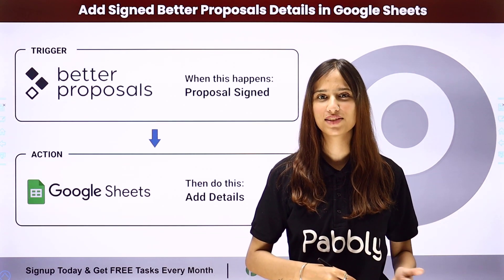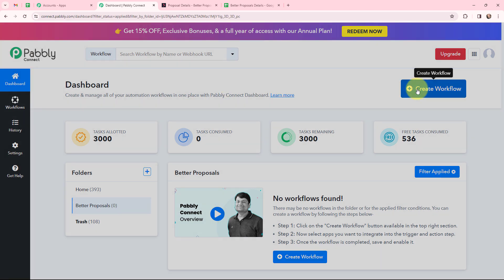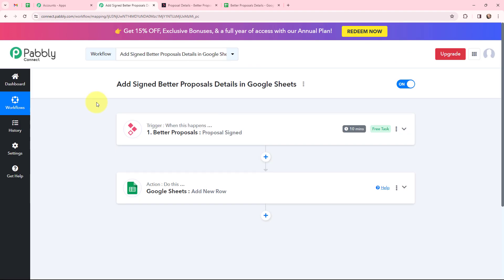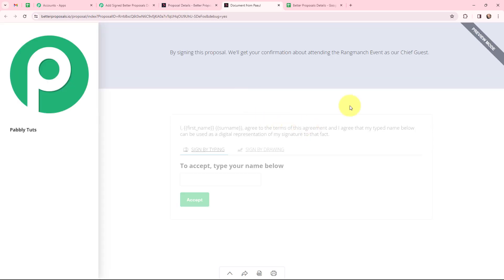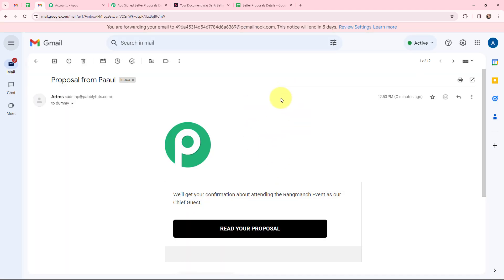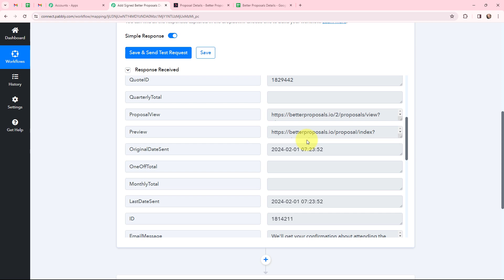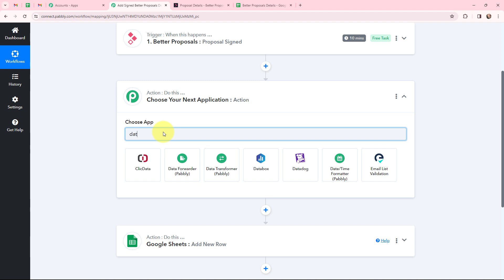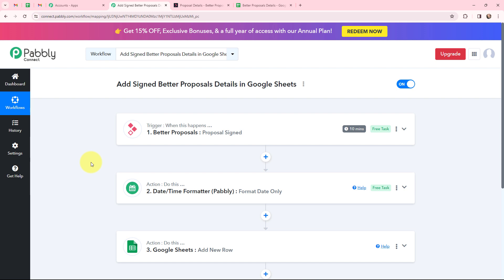How to Add Signed Better Proposals Details in Google Sheets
In this tutorial, we'll guide you through the process of automatically adding signed Better Proposals details to Google Sheets. By following these steps, you can efficiently manage and track signed proposals in your Google Sheets, ensuring smooth collaboration and streamlined workflow.

📦 Key Highlights:

Automated Data Entry: Automatically populate Google Sheets with signed Better Proposals details to keep your records up-to-date.

Centralized Documentation: Consolidate all signed proposal information in one central location for easy access and reference.

Improved Tracking: Track the status of signed proposals and monitor progress directly within Google Sheets.

1. Automation: Pabbly Connect offers automation capabilities that can help you automate mundane and repetitive tasks. This allows you to save time, money and resources.

2. Integration: Pabbly Connect provides a wide range of integrations so that you can connect different web services with each other. This helps you to create smarter workflow processes and make your business more efficient.

3. Security: Pabbly Connect takes security seriously and provides an industry-standard security system to protect your data and applications.

4. Scalability: Pabbly Connect is highly scalable and allows you to easily add new applications and services to your workflow.

 5. Cost-effective: Pabbly Connect is cost-effective and provides plans for different business sizes.